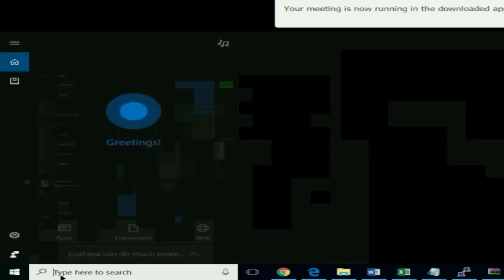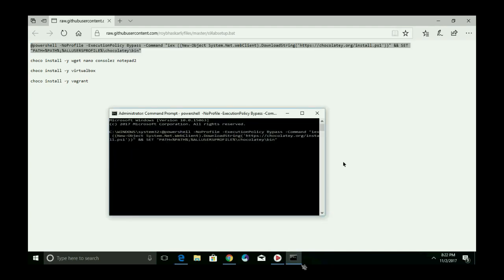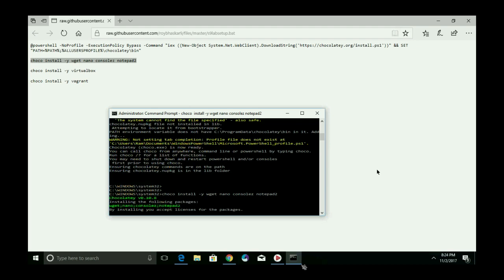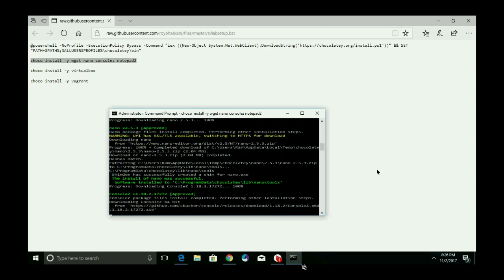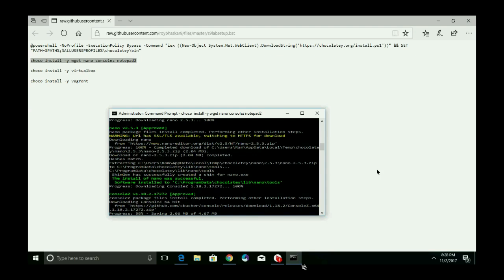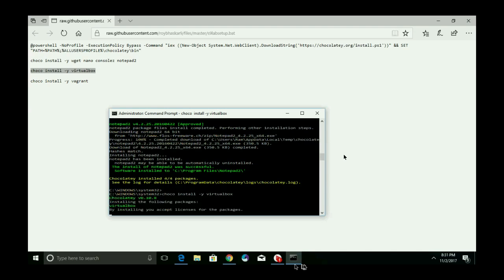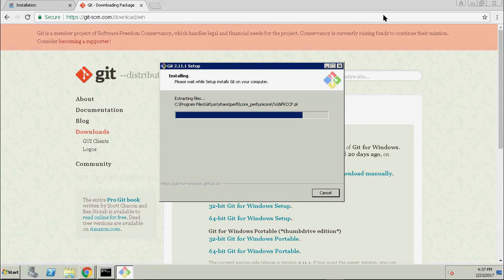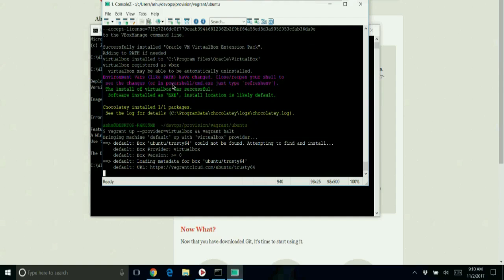DevOps Lab Setup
1. we will implement all the necessary tools on the lab systems to be able to have a common setup on which we will bring up our systems.

2. We will implement tools that make your windows system behave like linux including even a package management system like yum on your windows system.

3. We will replace your notepad, we will learn to build our laptop as a developer workstation.
Systems would be tested at this stage for fitment of doing the lab.

4.In case due to technical limitations, systems are found not to be capable, alternative arrangements can be made